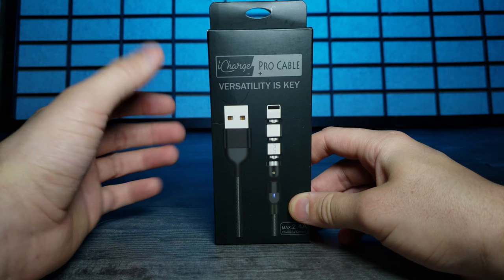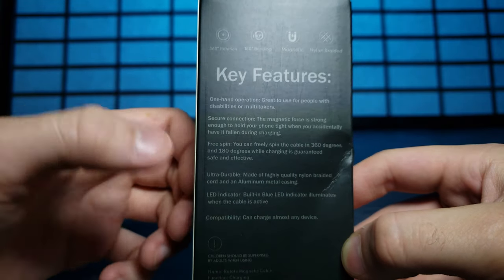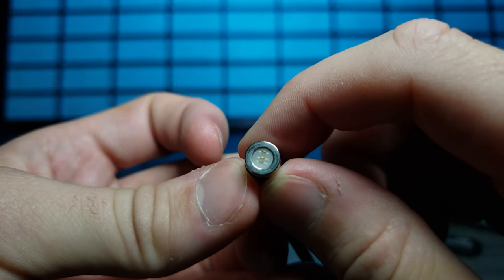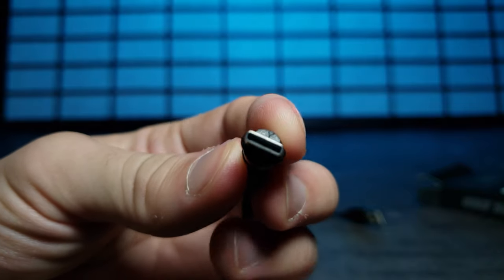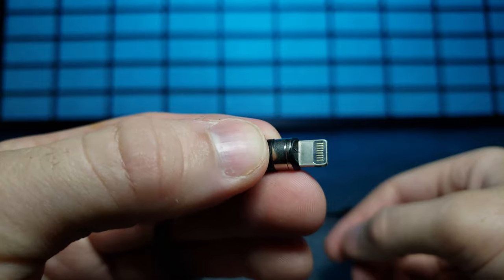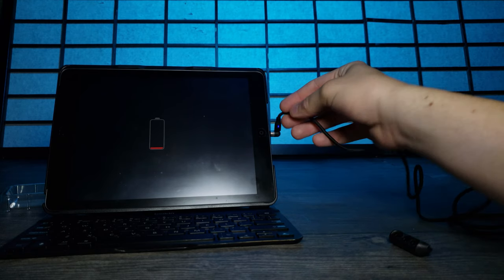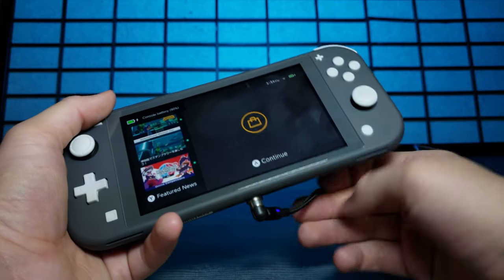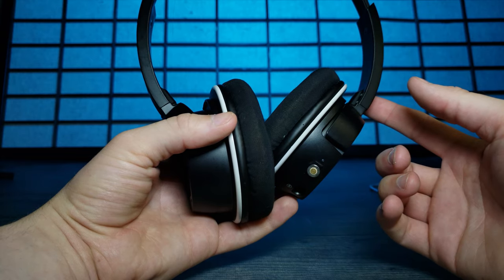iCharge Pro Cable | 360 Movement! | Product Review | ASMR